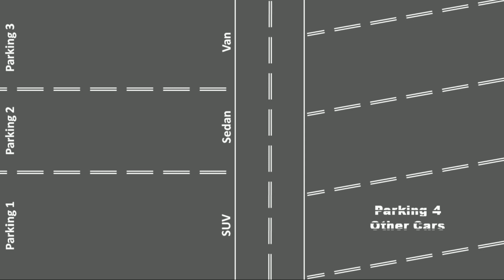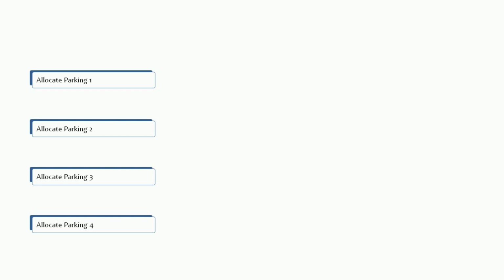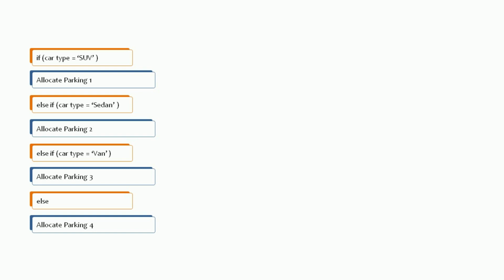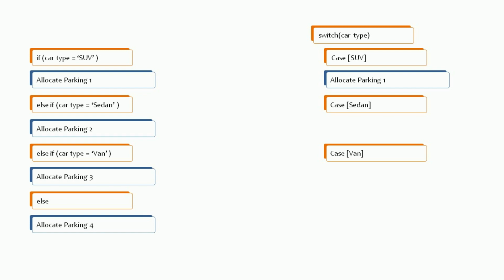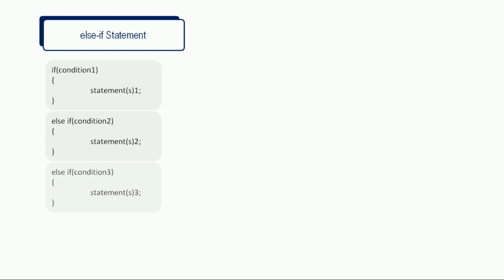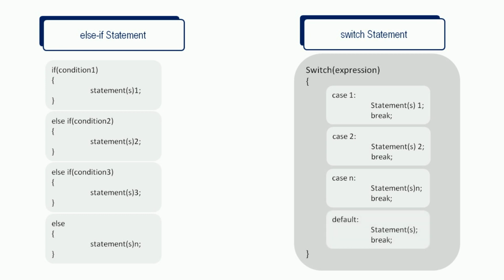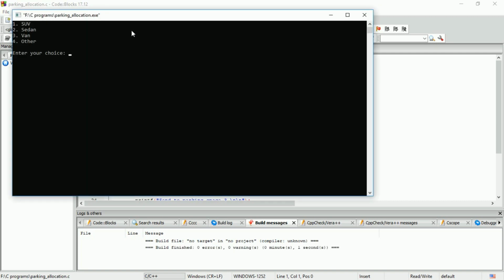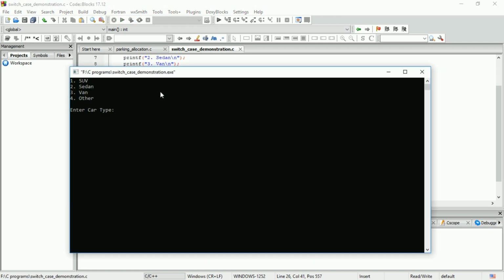switch statement vs else if statement in C programming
This video has detailed explanation about else if statement and switch statement, their similarities and also how they differ.